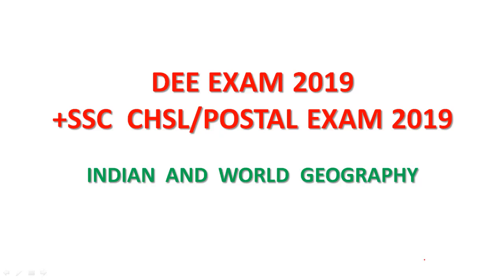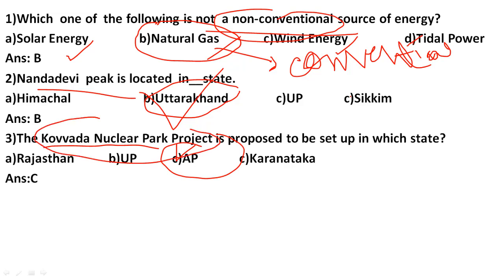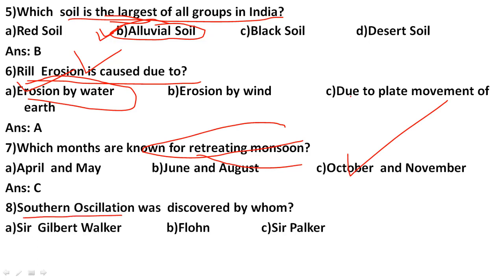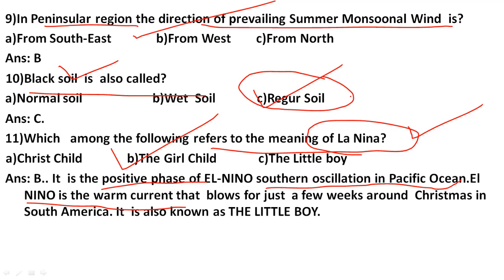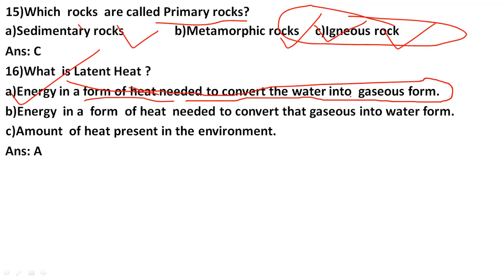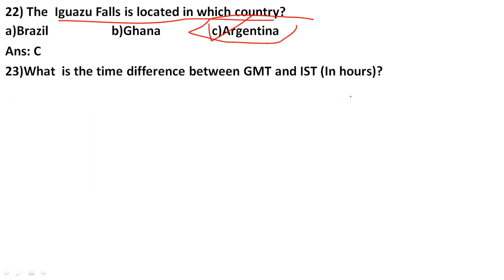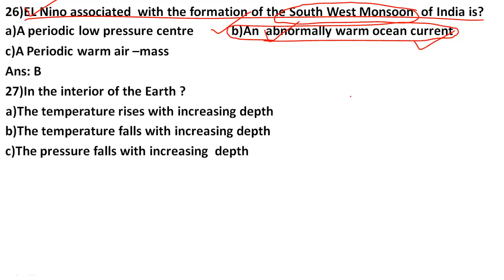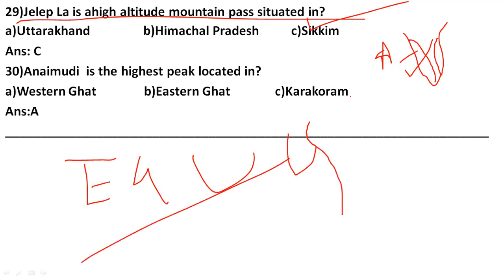DEE exam 2019/SSC CHSL/POSTAL EXAM 2019/World and Indian Geography /30 Best MCQ'S/ASSAM POLICE